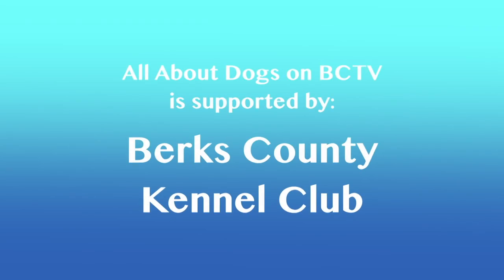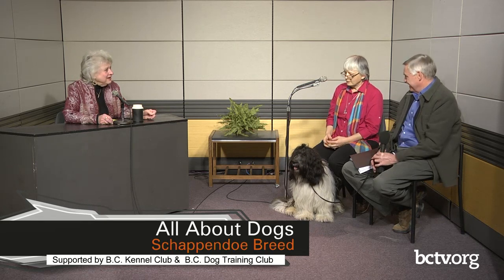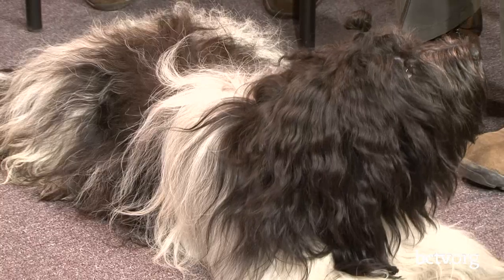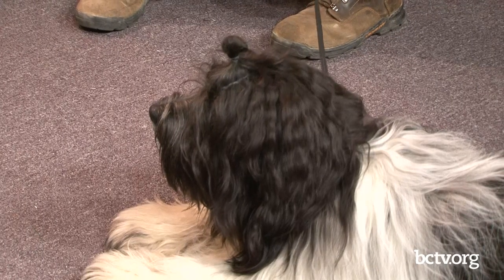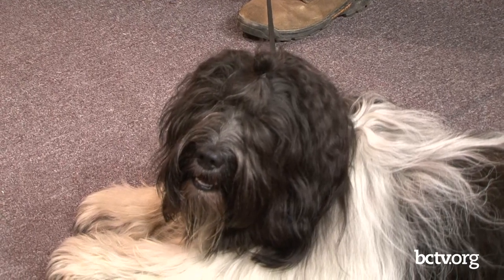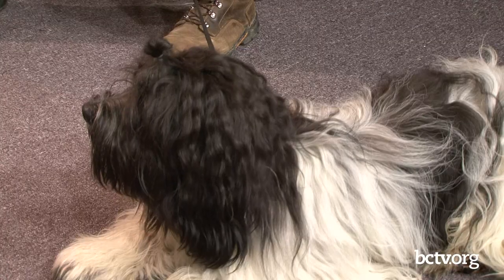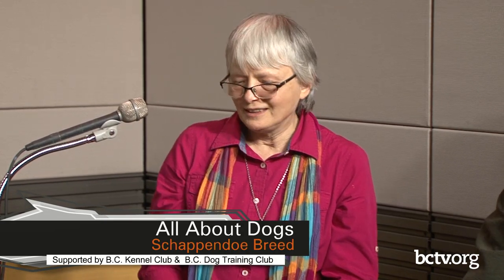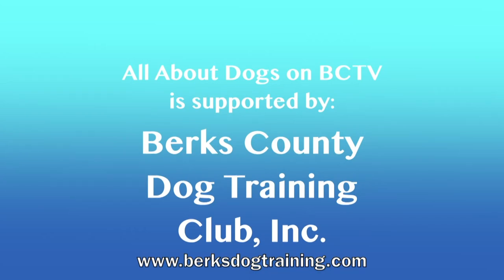Schappendoe Breed 1-5-20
Host Pat Mock welcomes Schappendoe owners Beth and Jeb Humma to show their Schappendoe, a rare Dutch sheep dog breed with a great attitude on All About Dogs.